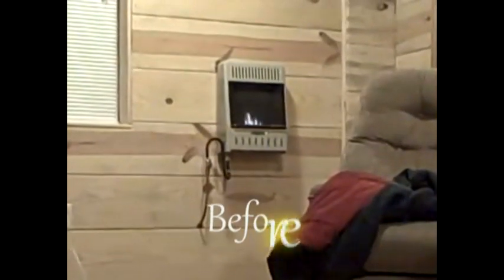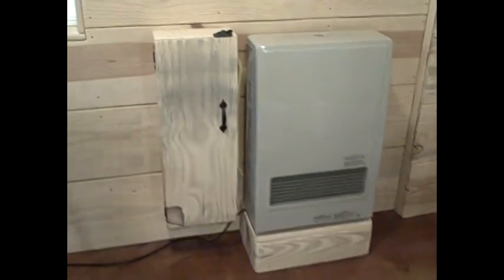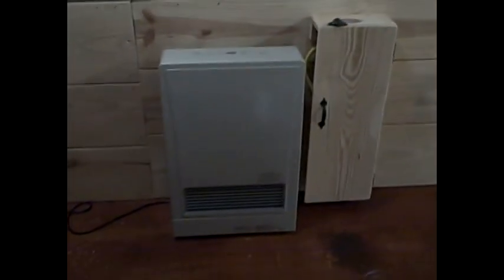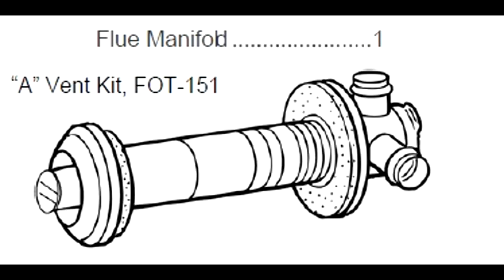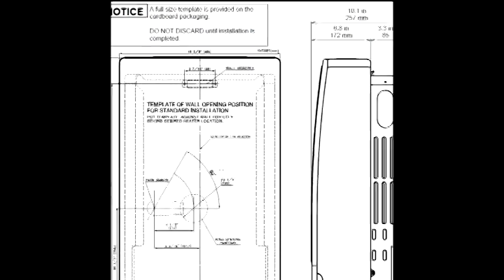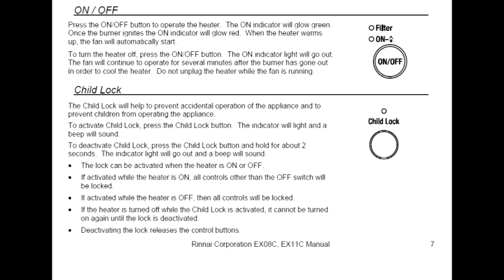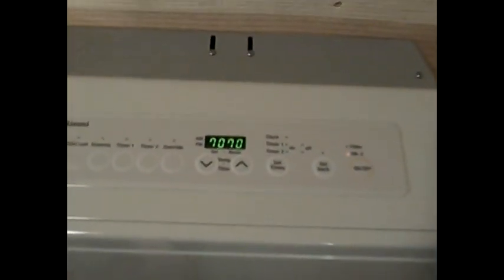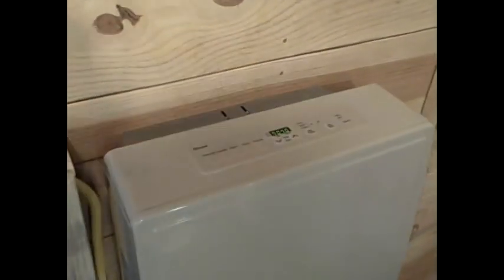Off the Grid heating and review of our Rinnai (EX08C) direct vent heaters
This is our upgraded off the grid propane heating setup from vent free blue flame to the Rinnai (EX08C) direct vent heaters. I also give my review of these heaters.